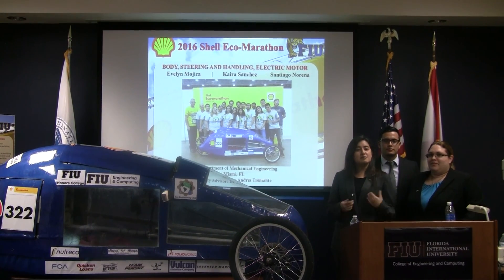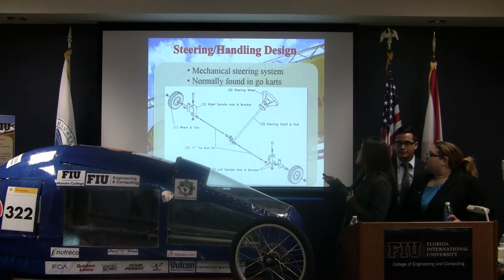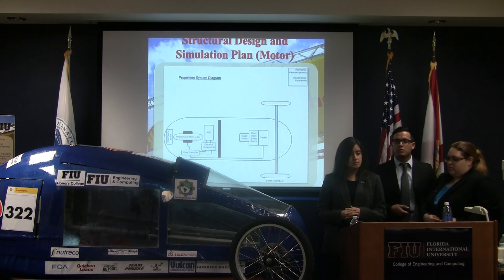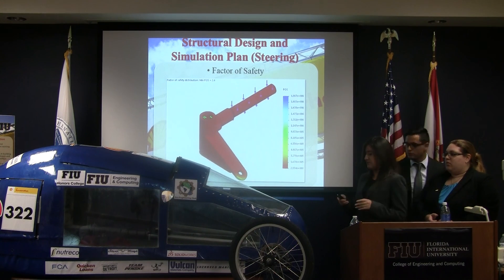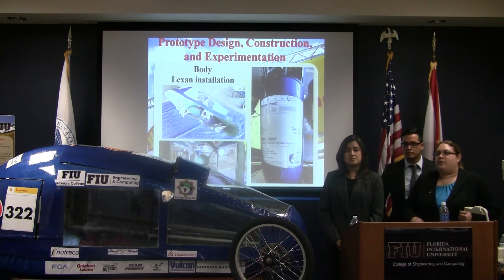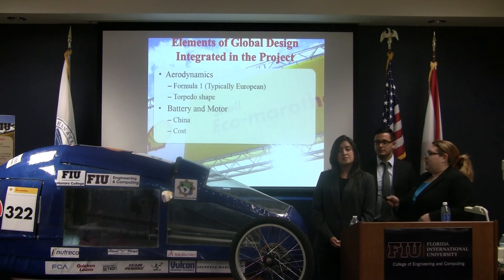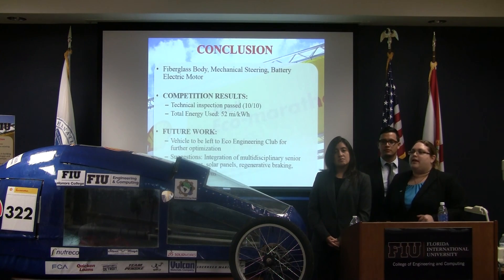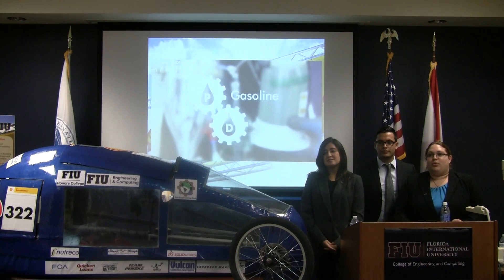Team 20: 2016 Shell Eco-Marathon: Body, Steering, Handling and Electric Motor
2016 Shell Eco-Marathon: Body, Steering, Handling and Electric Motor

Evelyn Mojica, Santiago Norena Acosta, Kaira Victoria Sanchez

Senior design final team presentations to the Industrial Advisory Board and departmental faculty during the IAB Meetings of Spring 2016, April 27, 2016.